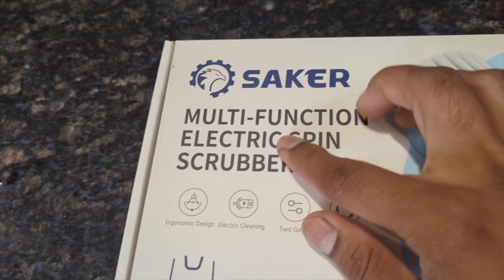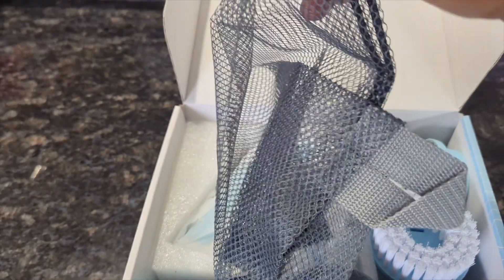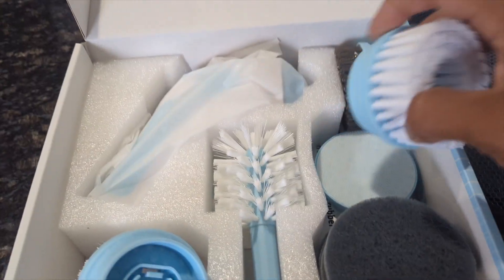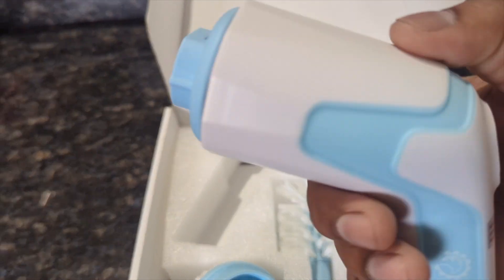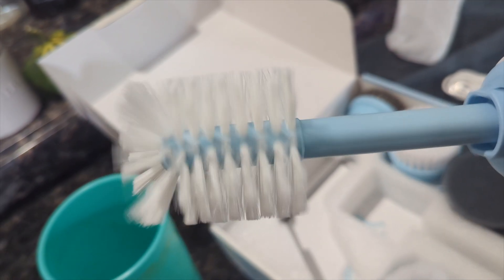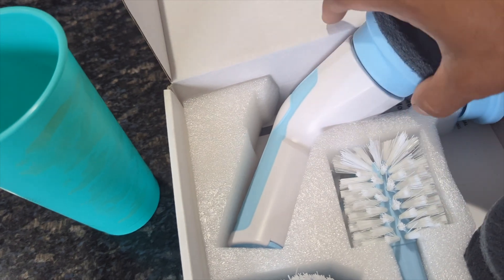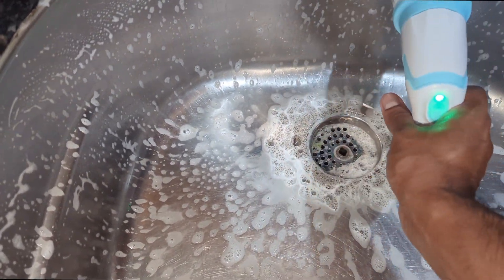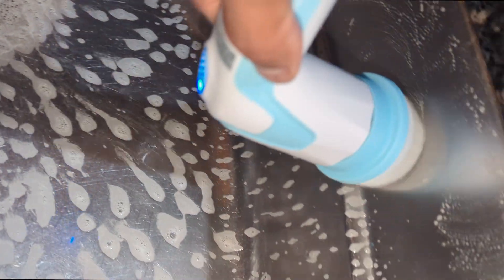Saker Electric Spin Scrubber - BEST Cleaning Brush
Review and Unboxing Saker Electric Spin Scrubber, Cordless Rechargeable Shower Scrubber with 6 Replacement Cleaning Brush Heads, Dual Speed Power Scrubber for Bathroom Tub Grout Tile Window Grill Sink Car

(Amazon)

(Amazon)

(Amazon)

welcome! please like and subscribe to my channel (100% Free) for more  product videos, see and learn more about the product before buying..( This is not a review) Product details only.